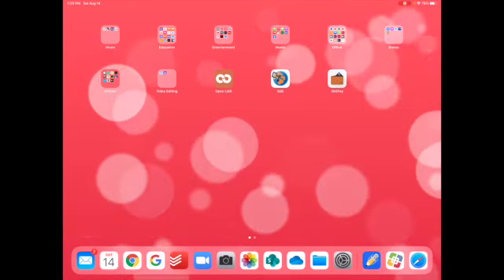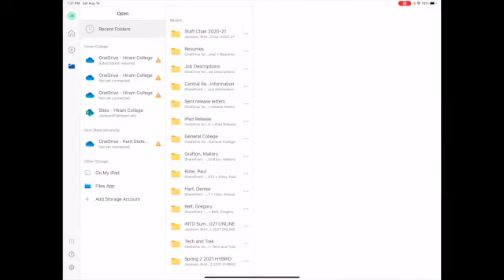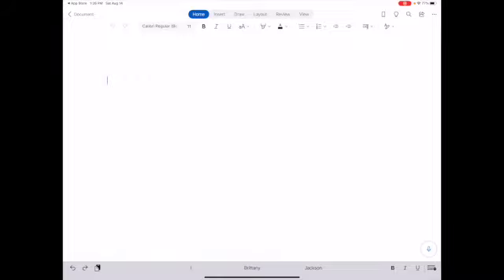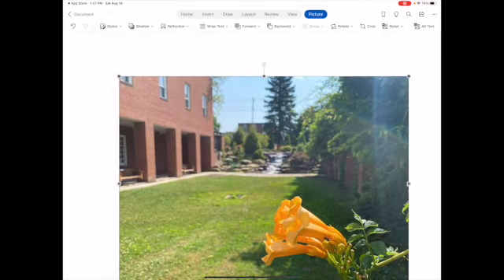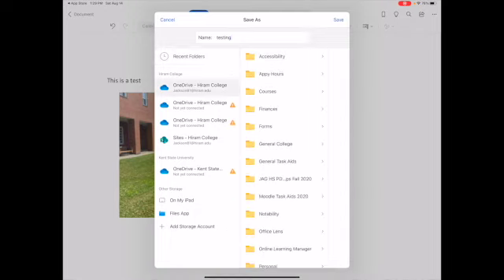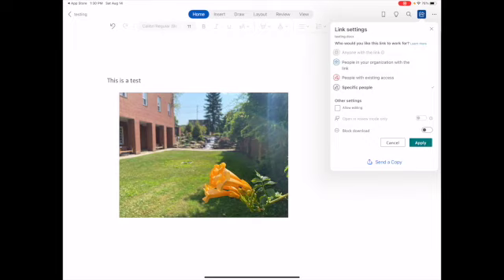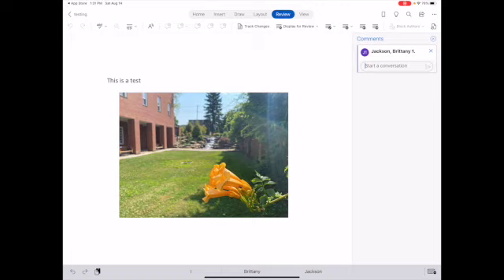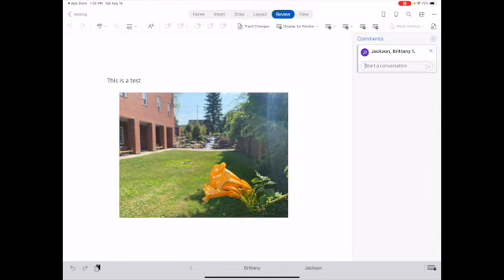Utilizing Word on Your iPad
Created by Brittany L Jackson '04, '15
Date: 8/14/21